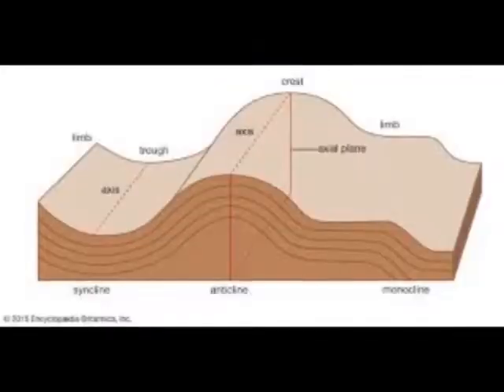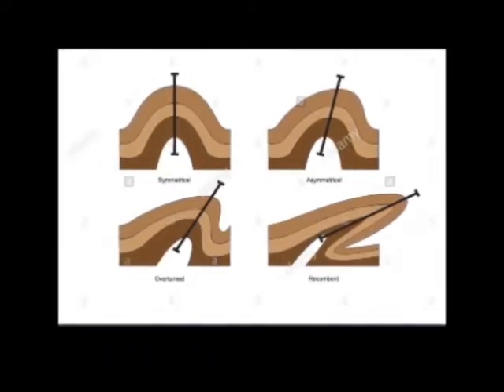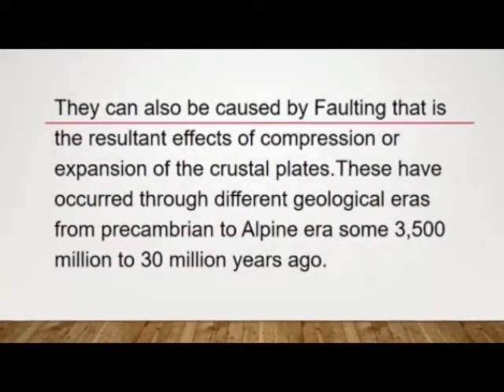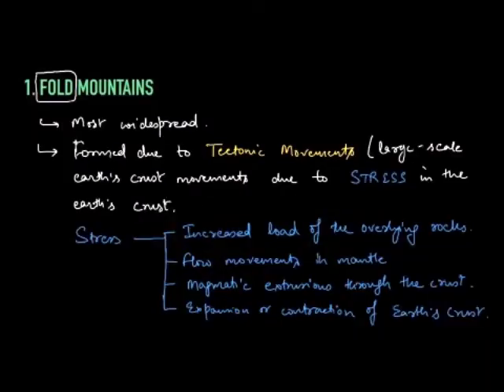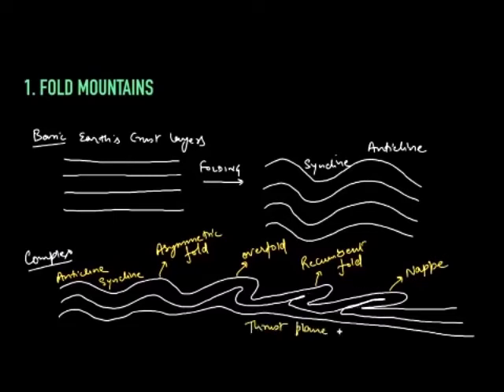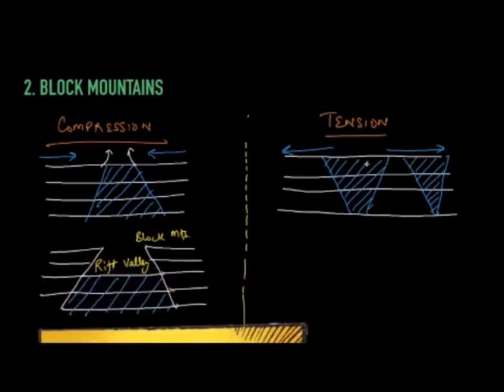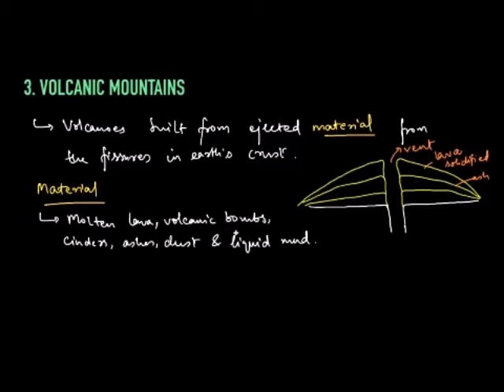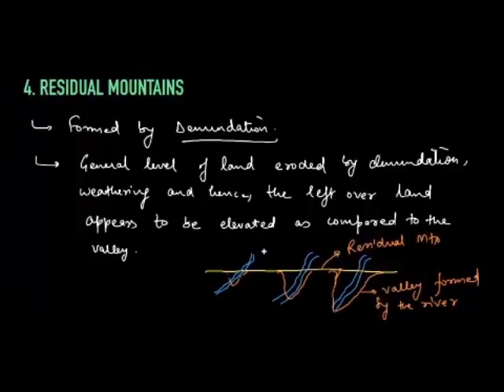NEW SS1 TECTONIC PROCESSES